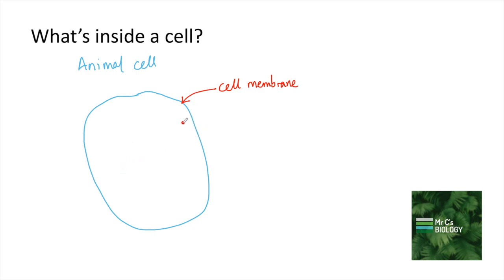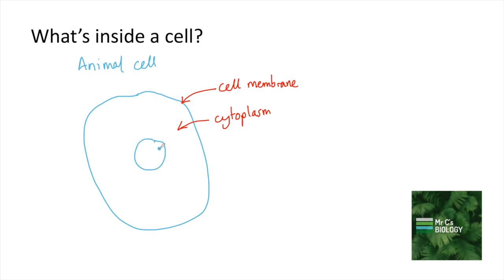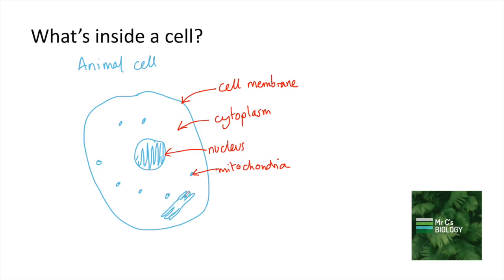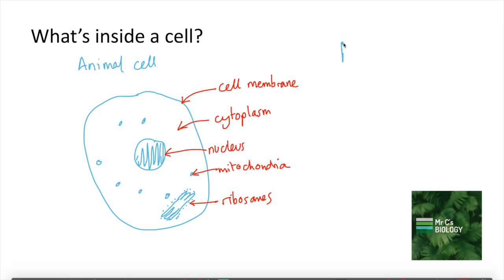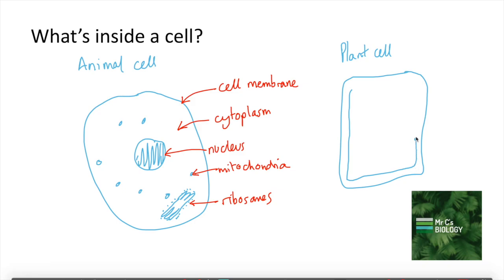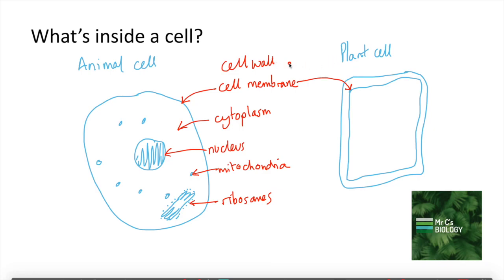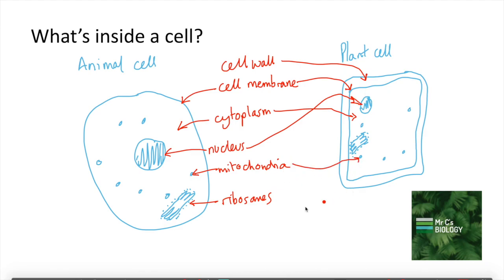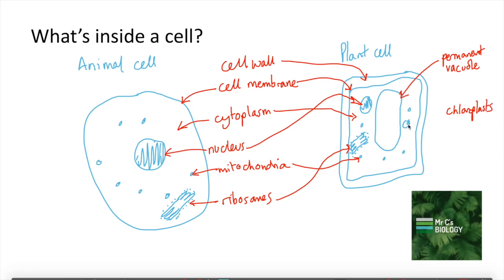What's inside a cell? Organelles for KS3 / GCSE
Cells are tiny, but they are full of things too! Cytoplasm, ribosomes and mitochondria... these might sound scary but they're pretty simple.